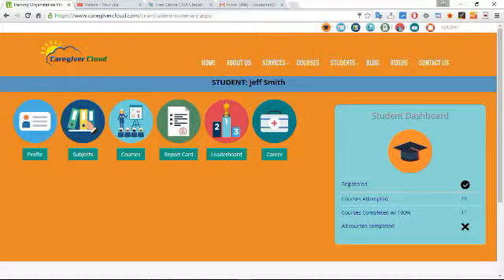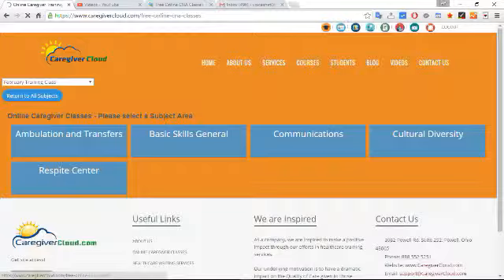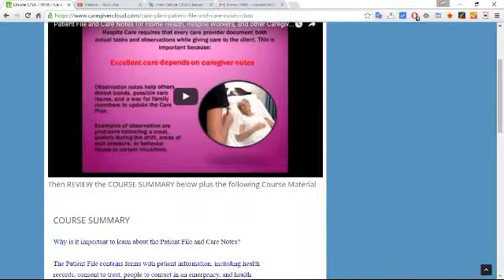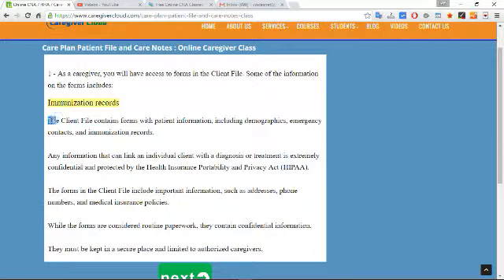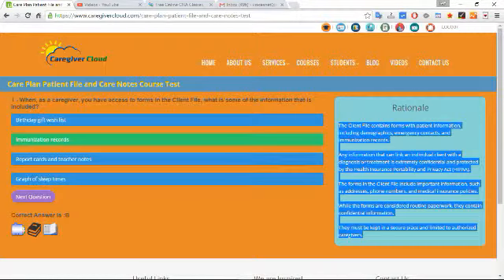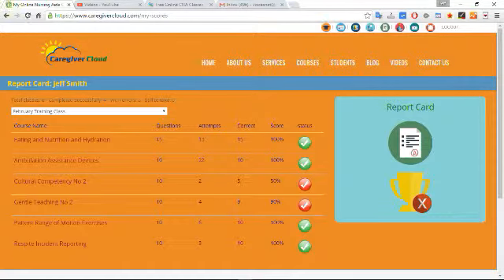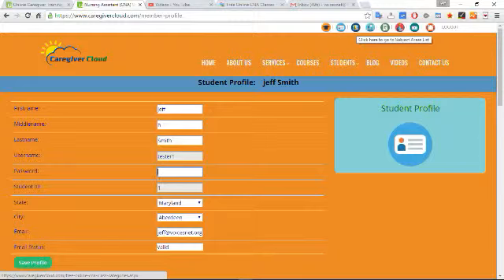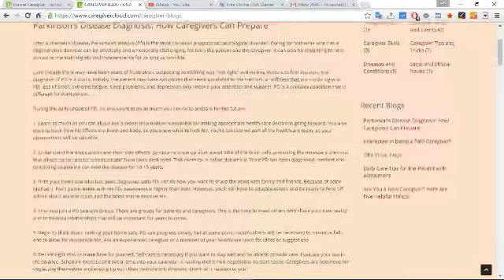Caregiver Cloud Student Usage Demo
This video from CaregiverCloud.com will take you through the system as a student, demoing course taking and test taking through report cards and leaderboards.